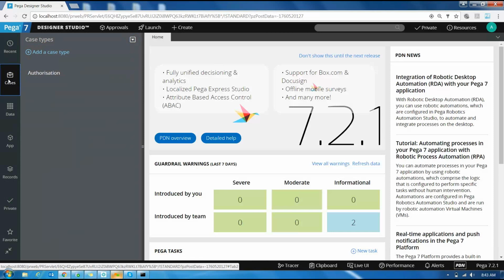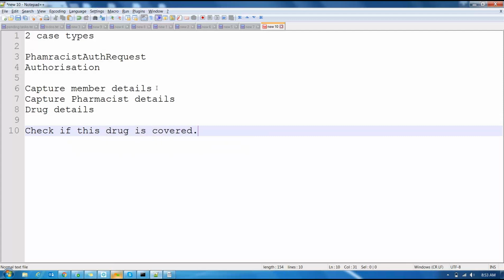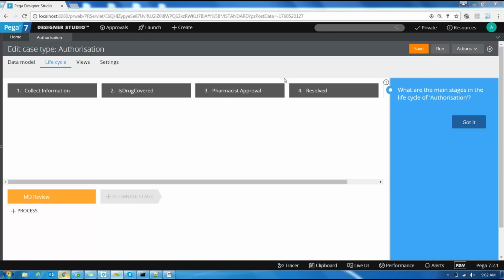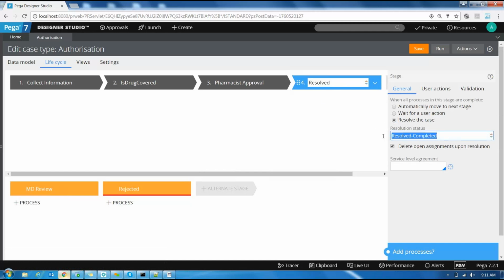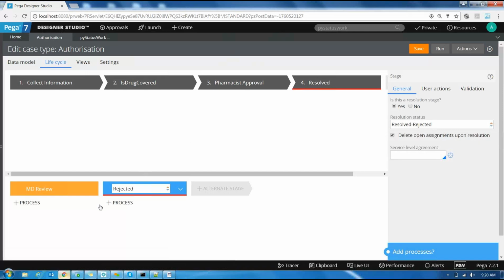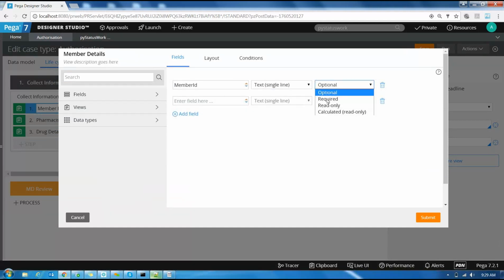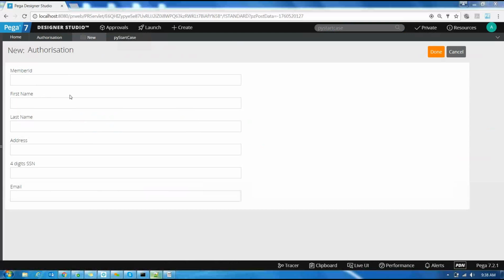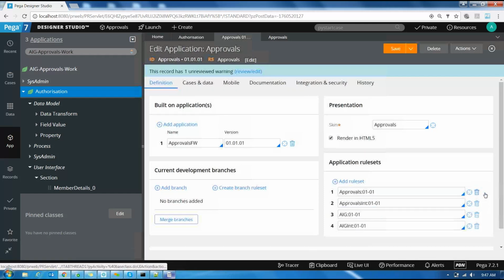Pega Regular Classes || Health insurance Project | Nikhila Trainings || Pega Online Training